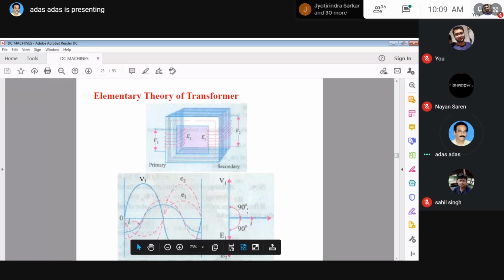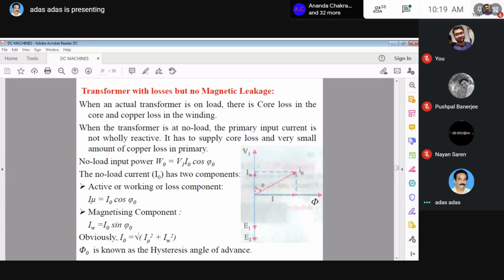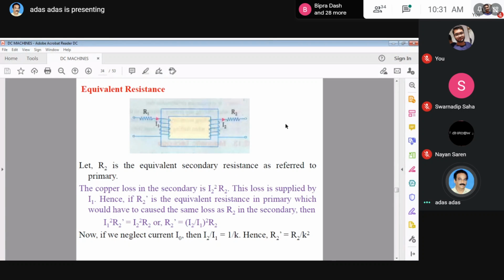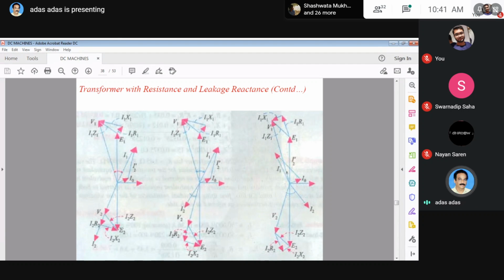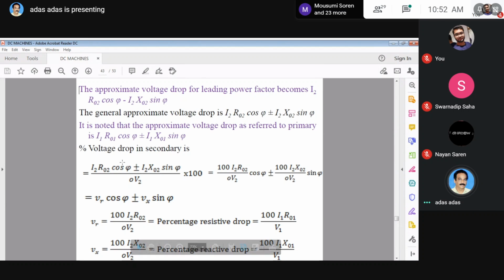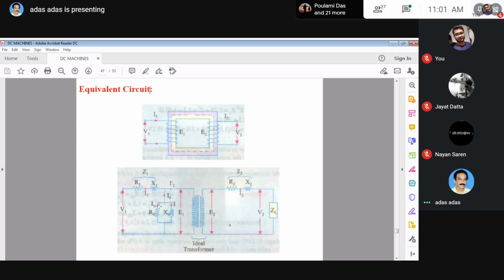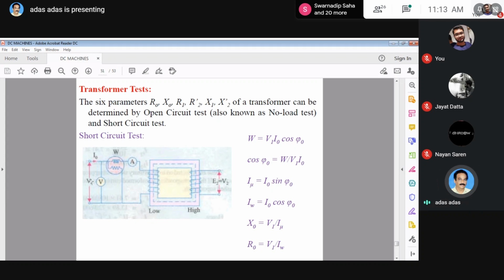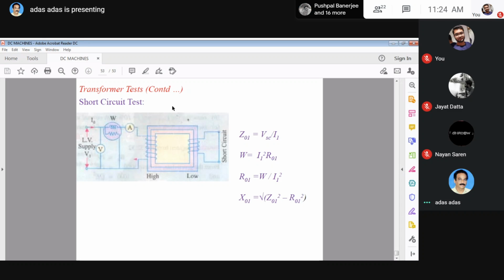AD sir classes day 2